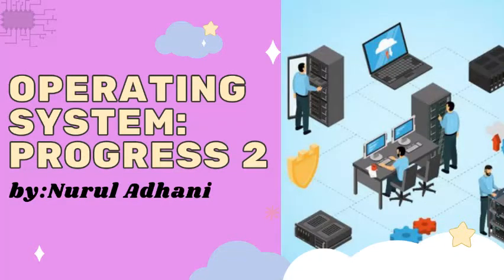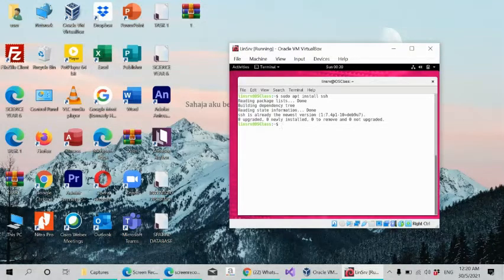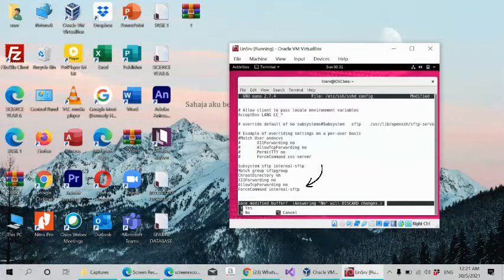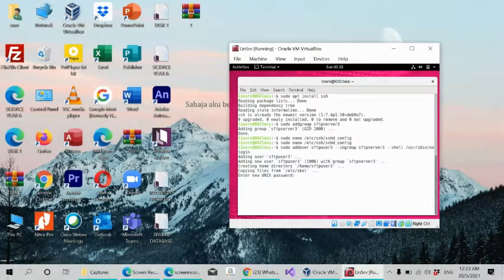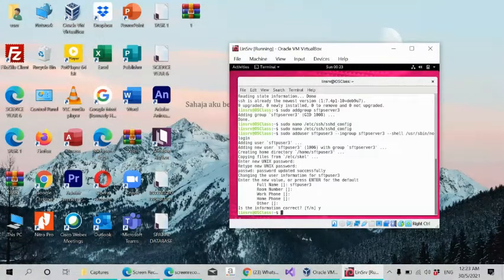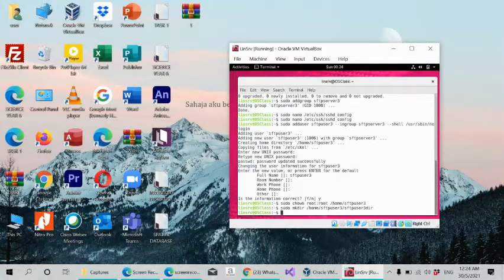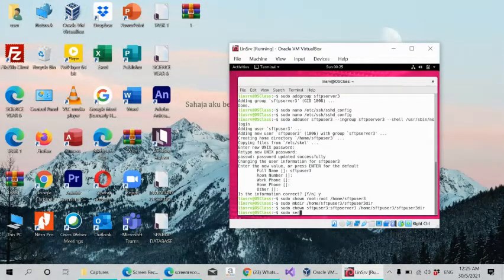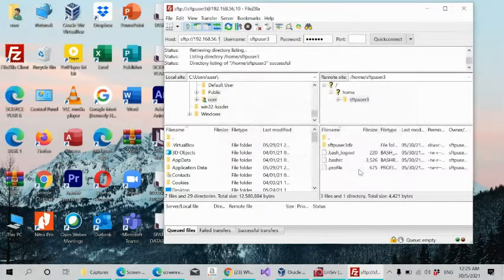PROGRESS 2 PROJECT BITS1213 1 BITM S1/G2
In this video , i'm showing you on how to installing SFTP! Hope you enjoy and like it!